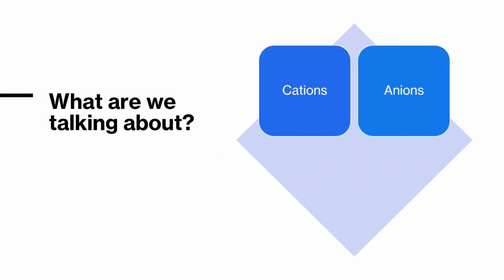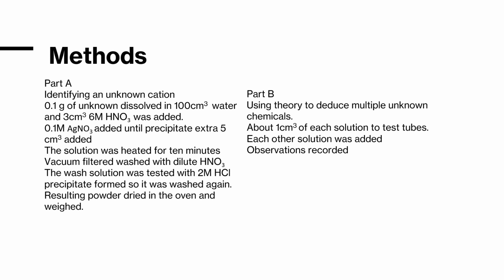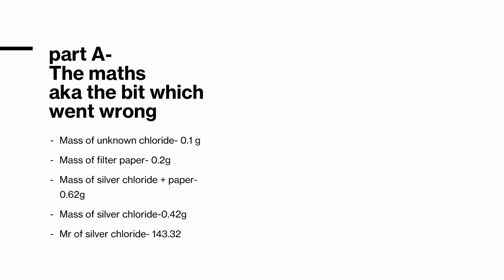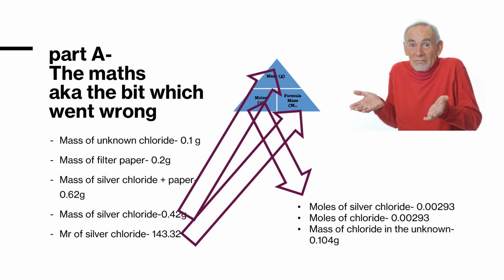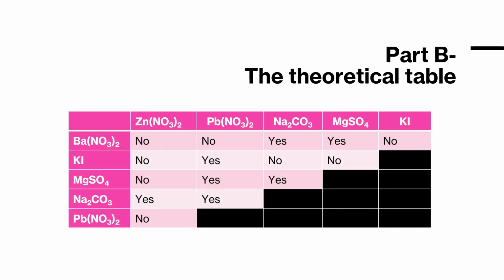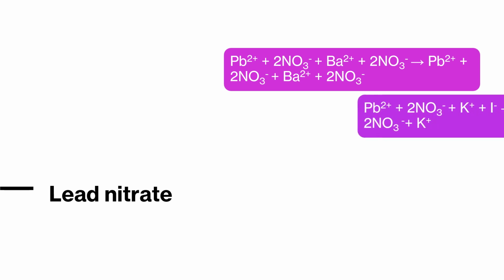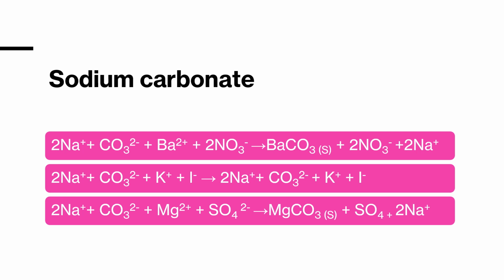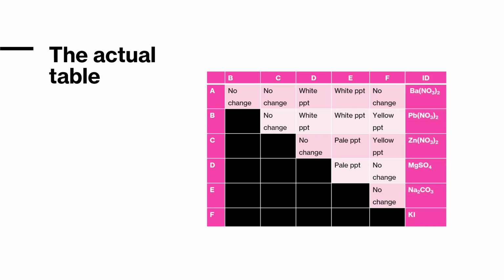Reactions 2 presentation